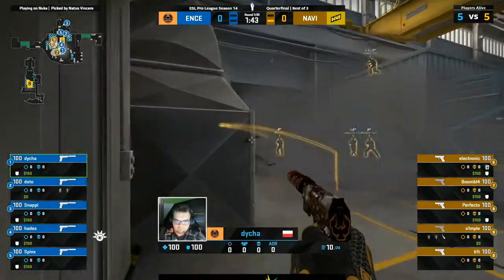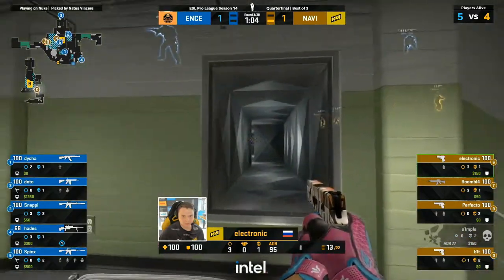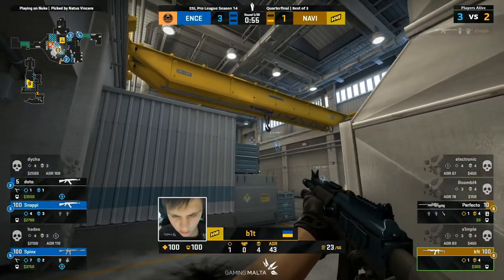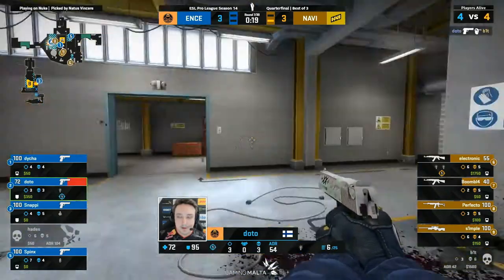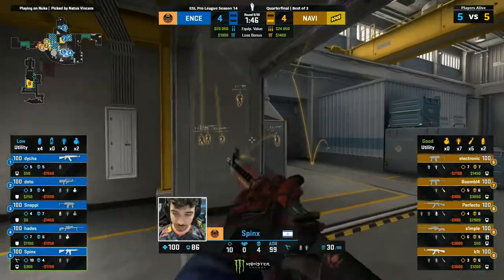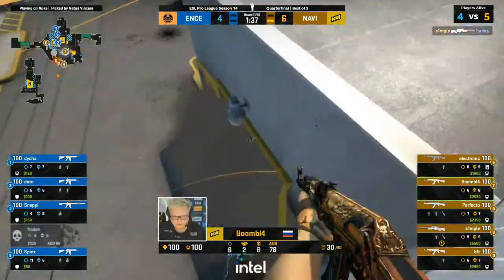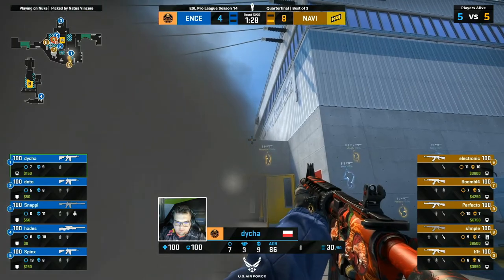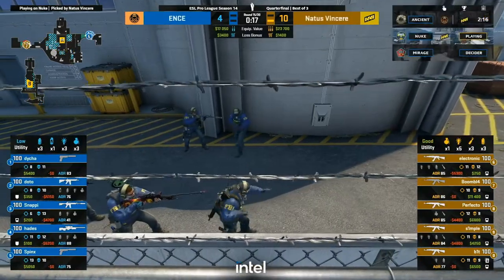CS:GO :- Natus Vincere vs ENCE - ESL Pro League Season 14 - Quarterfinals [ Nuke ] Map 2